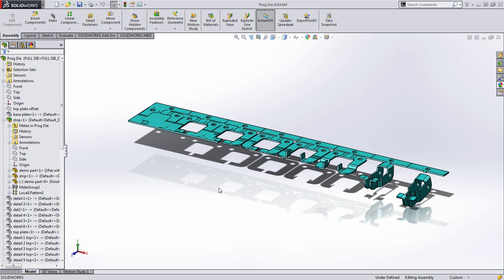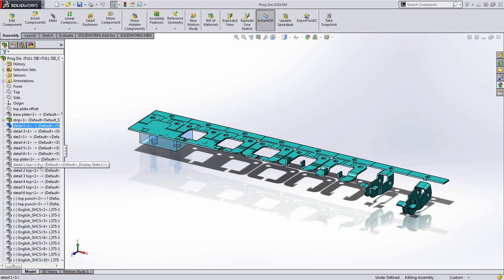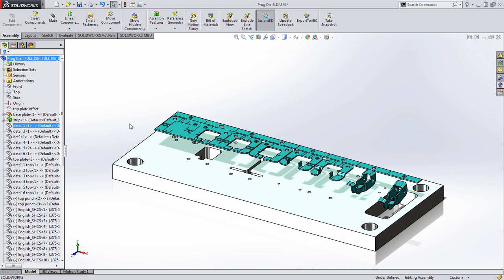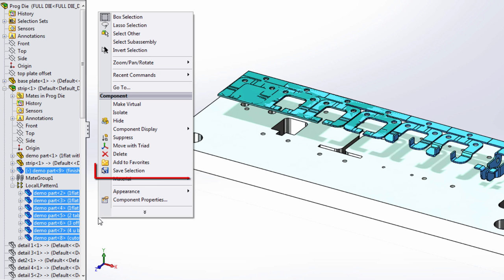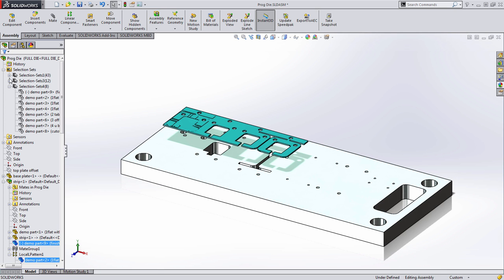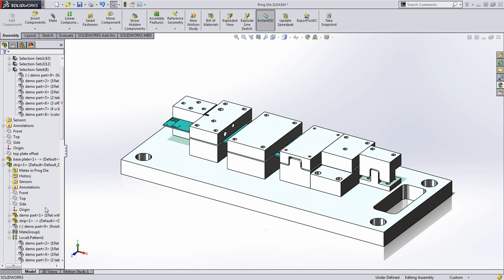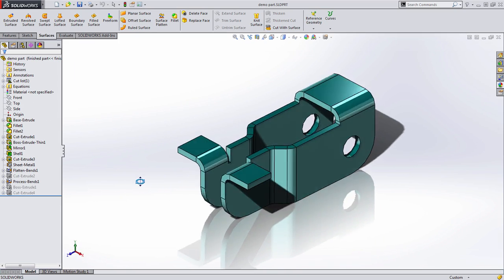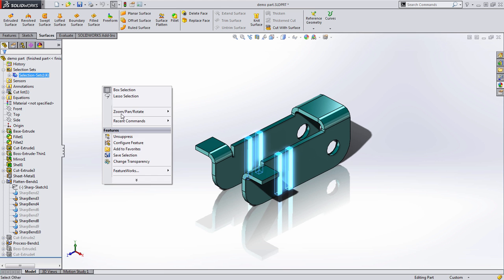SOLIDWORKS 2015 Sneak Peek: Selection Sets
Selection sets are a powerful new way to access commonly selected items such as features in a part or parts in an assembly.